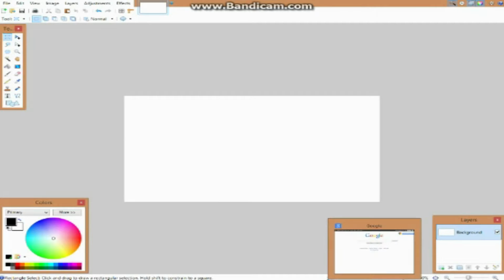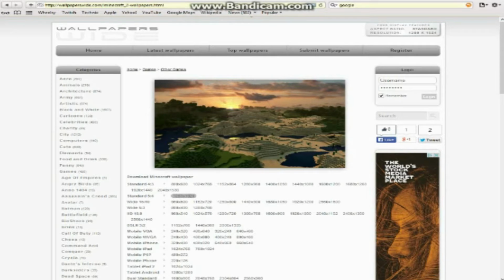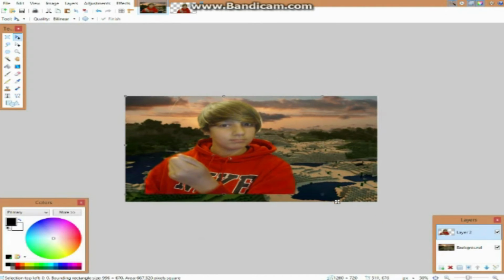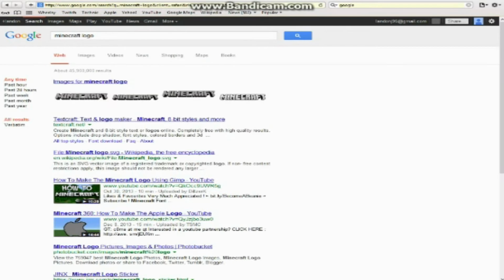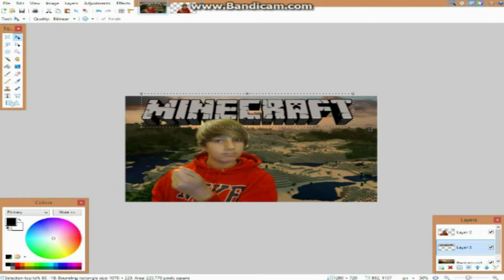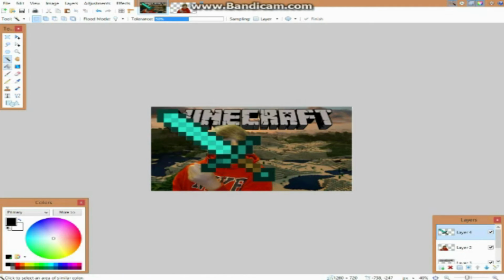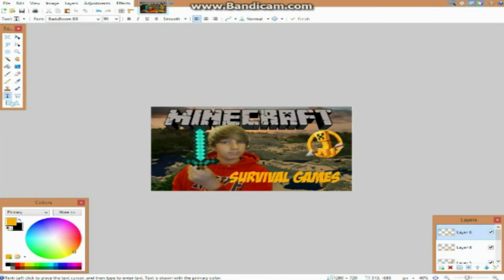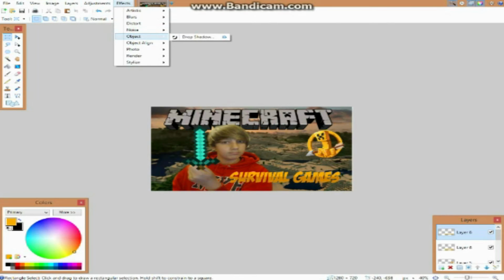How To Make Professional Minecraft Thumbnails With Paint.net!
What is Going On Zedlarmy!

Hope That U Njoy This Episode!